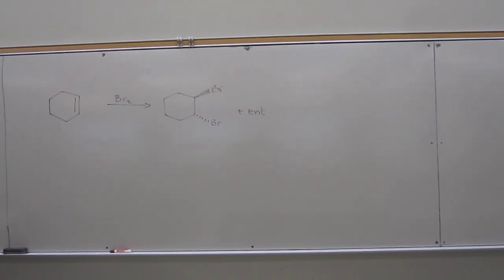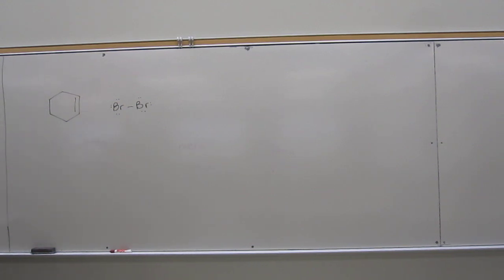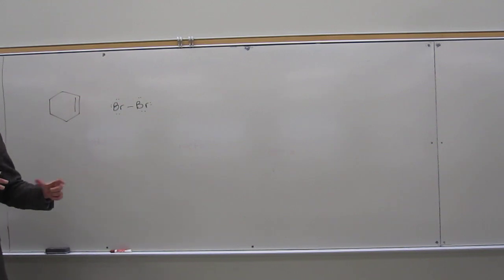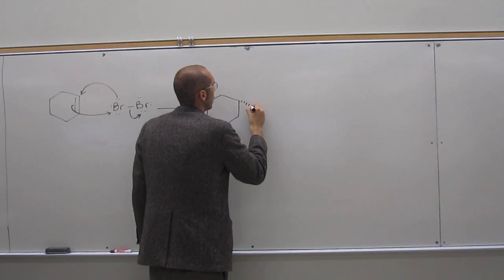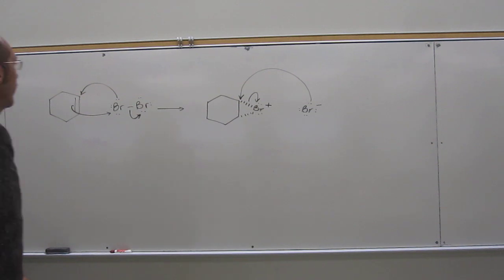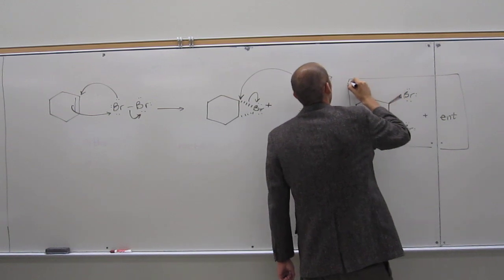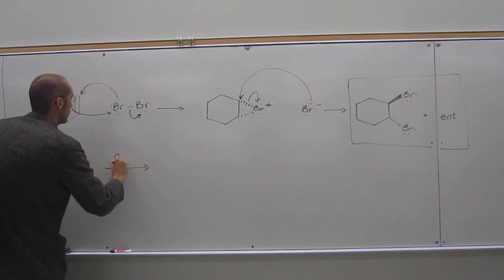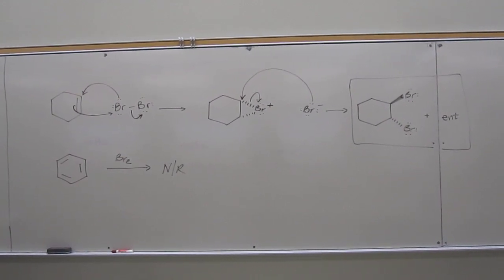Bromination of an Alkene - Electrophilic Addition 001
Draw the mechanism for the reaction of cyclohexene with molecular bromine.

Interviews
1) Revell, K. (November 16, 2016) “An Interview with Heath Giesbrecht, Part I” The Macmillan Community

2) Revell, K. (November 16, 2016) “An Interview with Heath Giesbrecht, Part II” The Macmillan Community